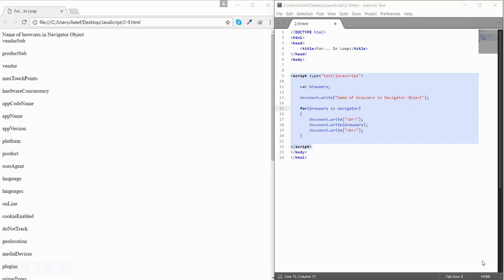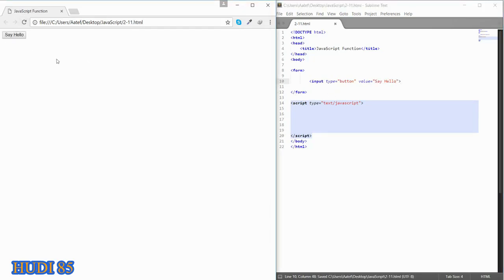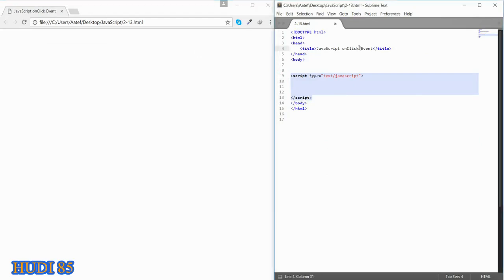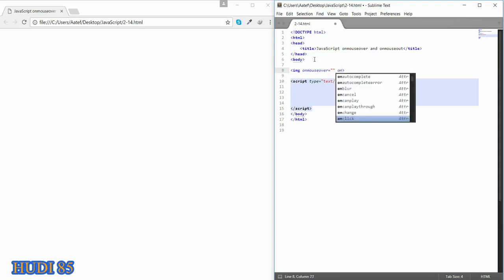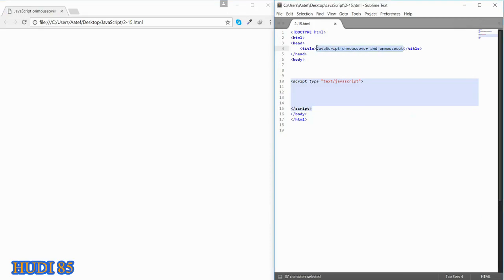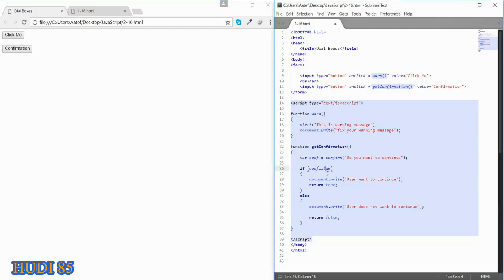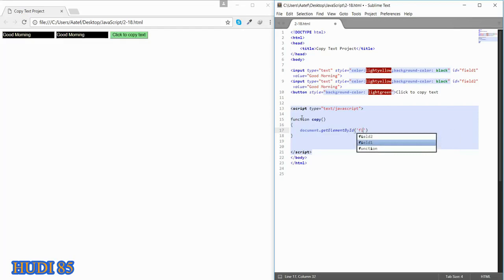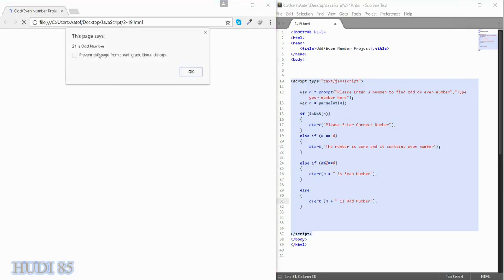2 Best JavaScript Training, Free Java Course, JavaScript Basic part 2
Best JavaScript Training, Free Java Course, complete course. Best for the Beginners to Advance.
1 Best JavaScript Training, Free Java Course, Before Beginning The Course.
2 Best JavaScript Training, Free Java Course, JavaScript Basic part 1.
2 Best JavaScript Training, Free Java Course, JavaScript Basic part 2.
3 Best JavaScript Training, Free Java Course, Javascript Objects.
4 Best JavaScript Training, Free Java Course, JavaScript Form Validation.
5 Best JavaScript Training, Free Java Course, HTML Dom.
6 Best JavaScript Training, Free Java Course, HTML Bom.
7 Best JavaScript Training, Free Java Course, HTML canvas.
8 Best JavaScript Training, Free Java Course, JavaScript Google Map.
9 Best JavaScript Training, Free Java Course, Conclusion.